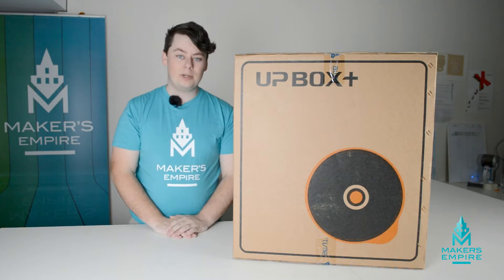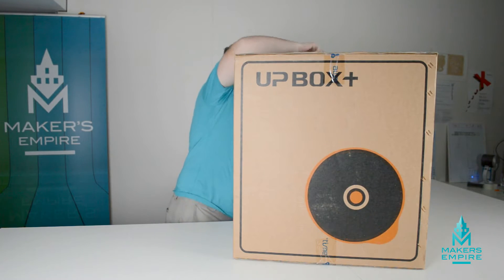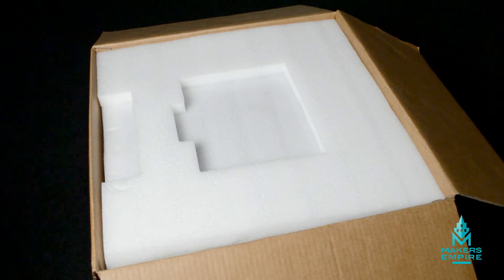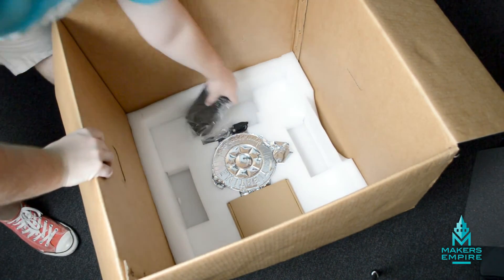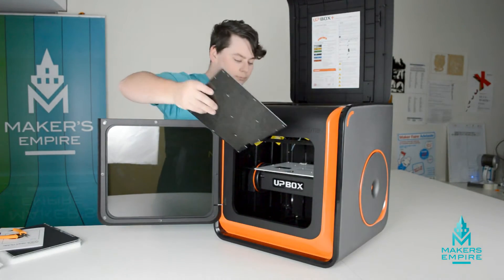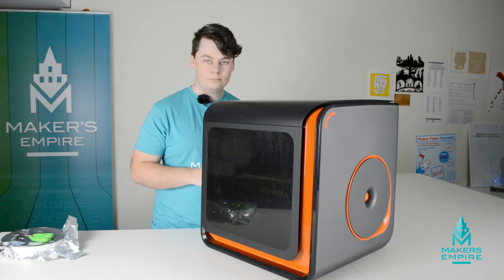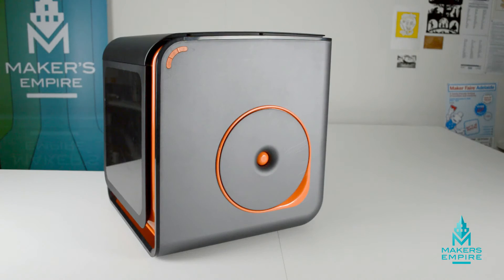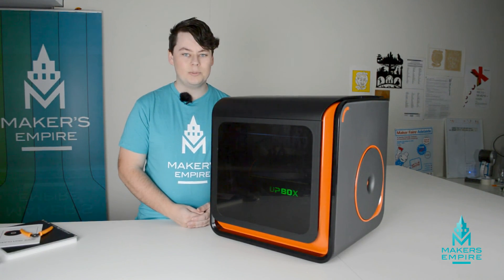Makers Empire: Up! Box+/Afinia H800 3D Printer Unboxing and First Impressions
Luke from Makers Empire takes you through the unboxing process and his first impressions of the popular Up! Box+ printer (also known as the Afinia H800+).

This popular printer is an ideal printer for K-8 schools to use with Makers Empire's 3D printing learning program.

Makers Empire 3D: Schools includes:

1) 3D printing software
2) Curriculum aligned lesson plans
3) Teachers' dashboard
4) Professional development
5) Analytics